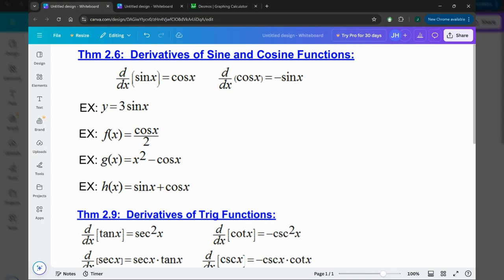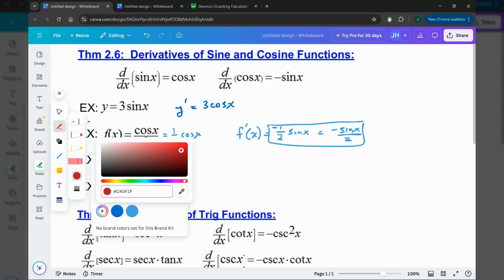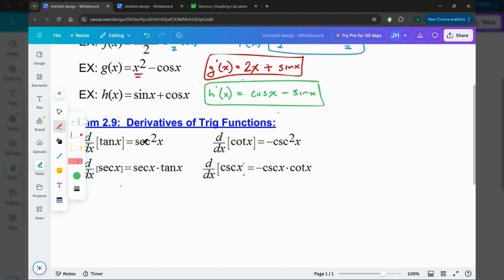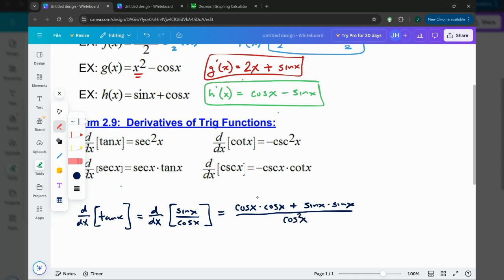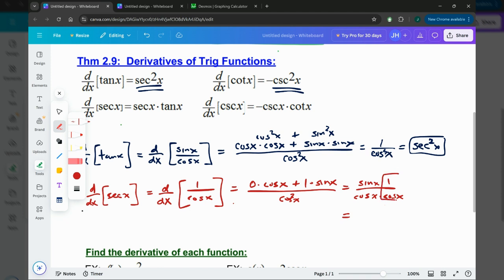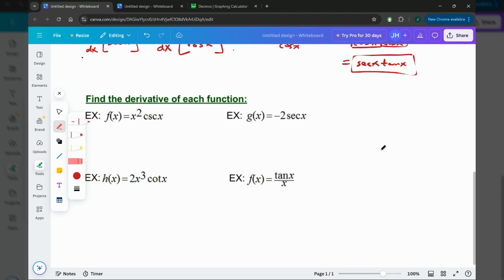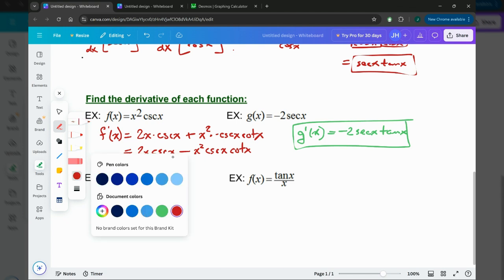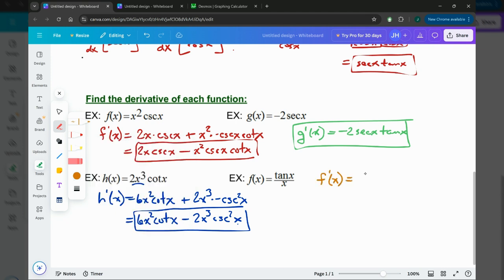Derivatives of Trig Functions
This video shows the derivatives of the six trigonometric functions, and some examples that combine these formulas with the power rule, the product rule and the quotient rule.